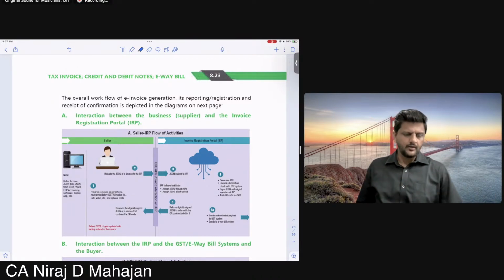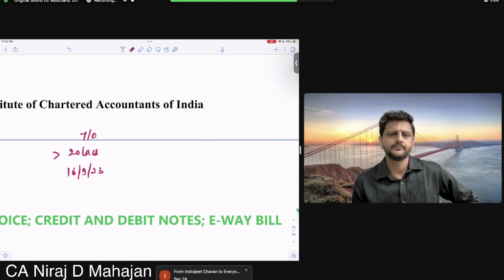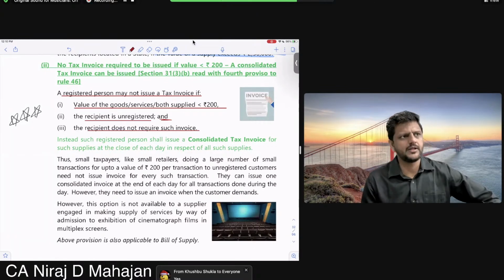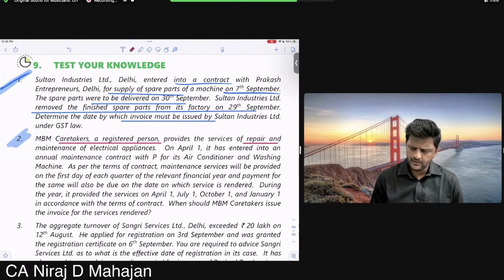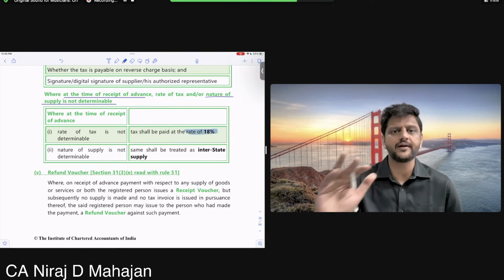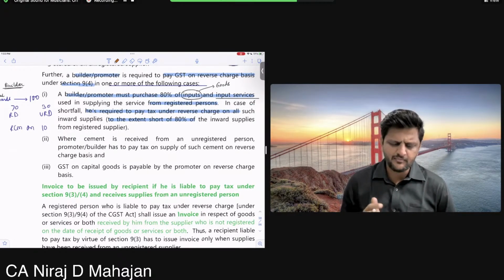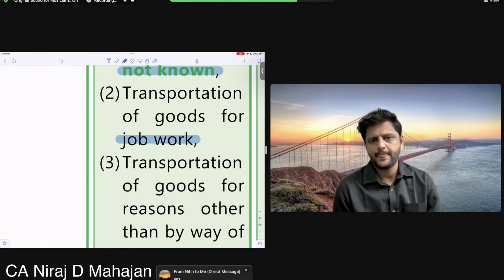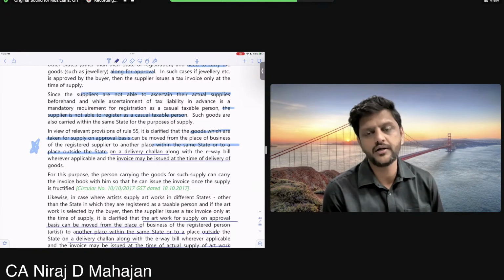CA CMA Inter CS Executive GST (in English) May 2023 Chp4 INVOICES Lec 2